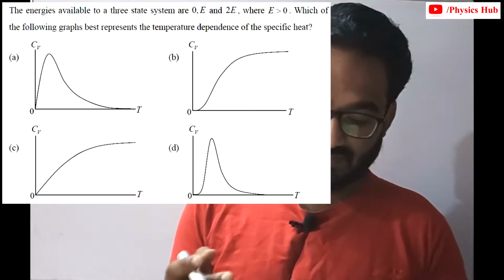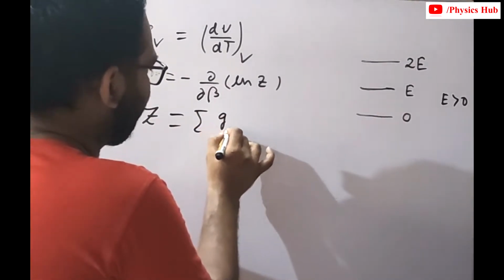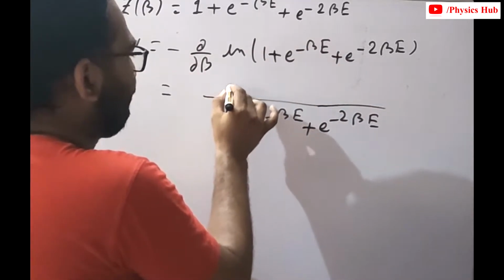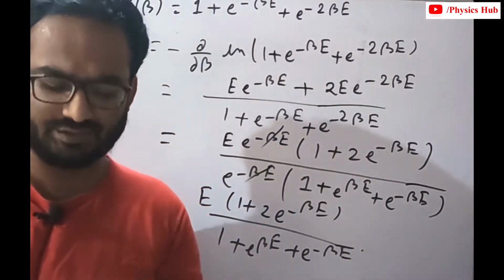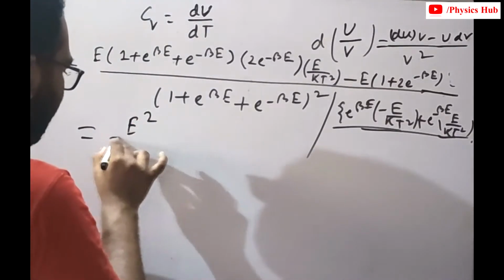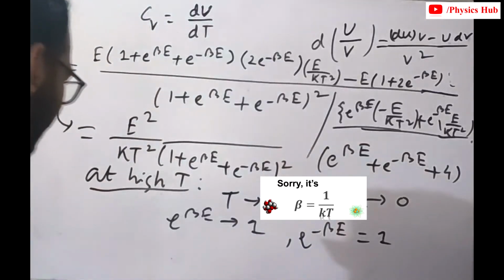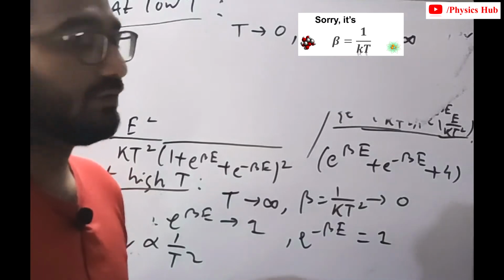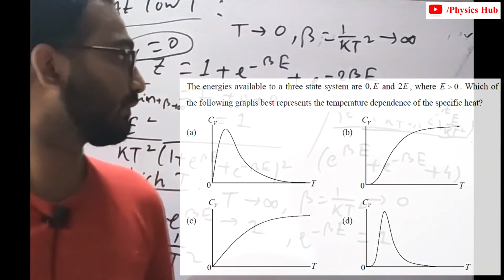CSIR-NET 2019 December Physics Solution | Statistical Mechanics Solutions | Part 2 | Physics Hub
Here, in this video, we have discussed the solution of the problem on Statistical Mechanics from NTA CSIR-UGC NET 2019 December Physical Science paper. The full solutions of NET 2019 December Physical Science paper will be uploaded in different parts topic wise.
Here, in this problem, we are given a three state system with energies 0, E and 2E , where E is greater than 0 and we have to find out the graphical representation of  the temperature dependence of the specific heat.
About Me: My name is Sahin Sorifi and I am a research scholar at Indian Institute of Technology Delhi (IIT Delhi). I have done my B.Sc. and M.Sc. in Physics and have qualified CSIR-NET JRF, GATE, WBSET in Physics. Watching movies, reading scientific magazines are some of my favorite hobbies in free times and I always prefer TEA over coffee or any other drinks.
CSIR NET December 2019 Solutions
CSIR NET PHYSICAL SCIENCE DEC 2019 Solution Part-B
CSIR-NET Physics Statistical Mechanics Detailed Solutions
Unacademy Physics Hub
Sahin Sorifi Unacademy